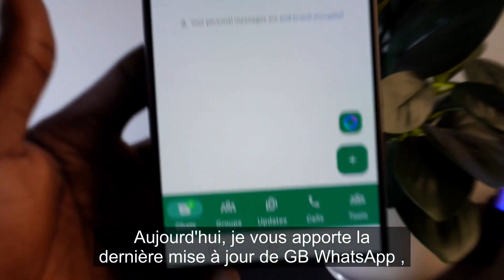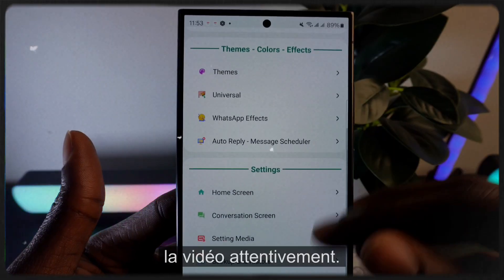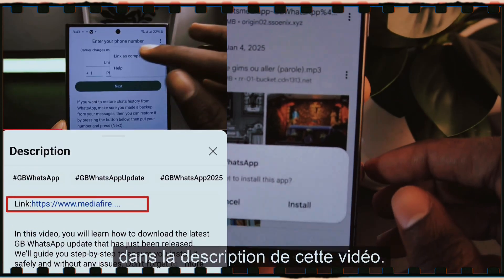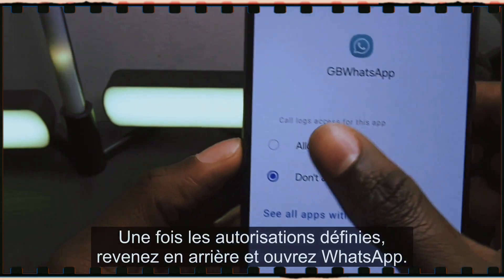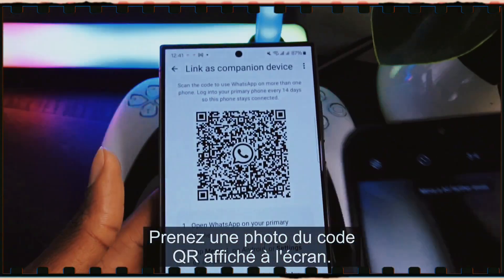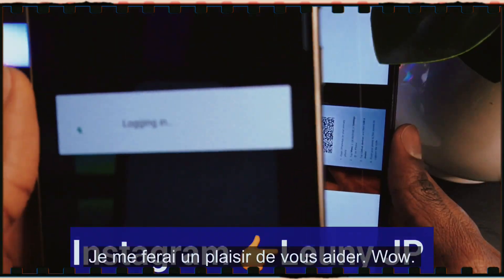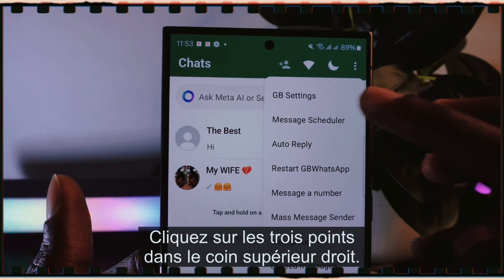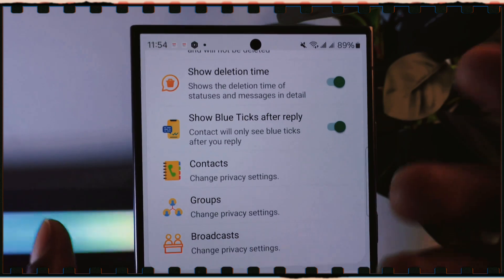Here's How To Download GB WhatsApp Pro Latest Version 2025 APK (Anti-Ban + Safe Download)